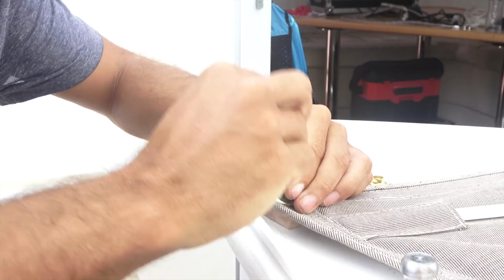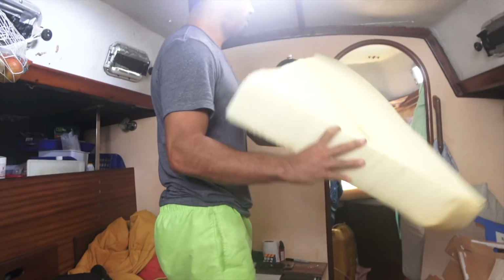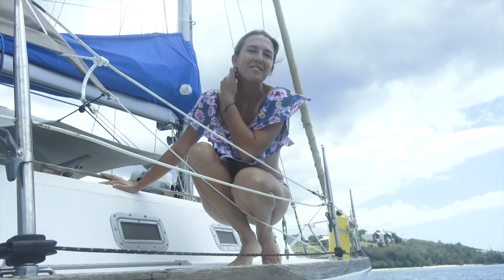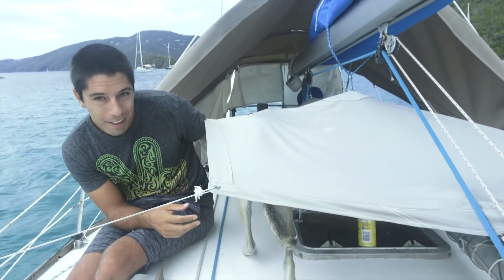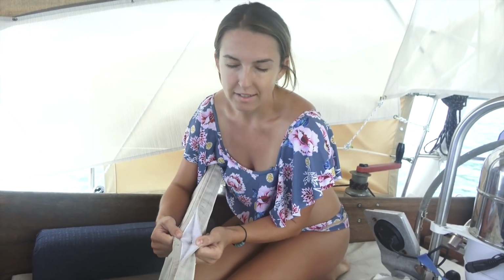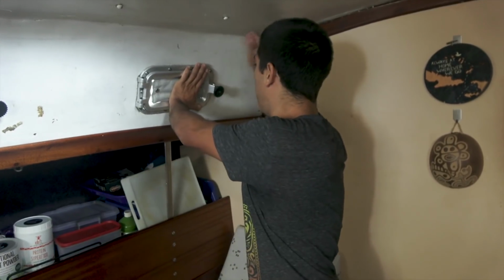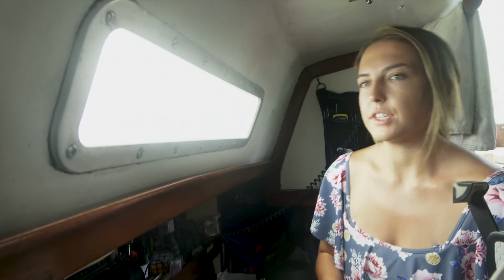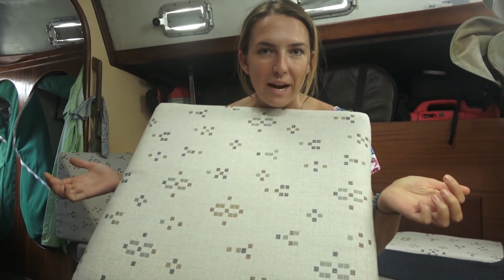How We Completely Transformed our 33-ft Sailboat | BOAB 179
After living aboard full time for the last 2 years... we're so ready to make some changes. The idea behind our massive canvas project was to maximize the living space and level of comfort on our 33ft sailboat - ✅

Help us keep the dream alive if you love our story ❤